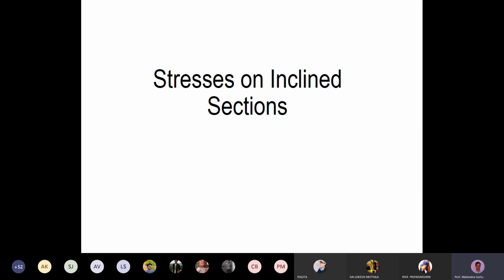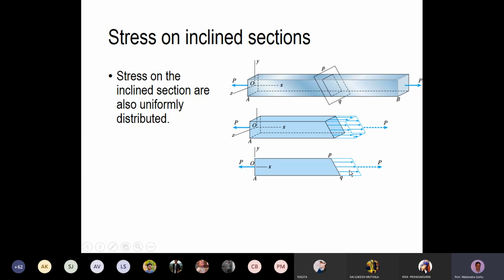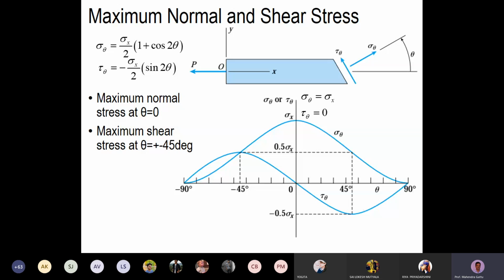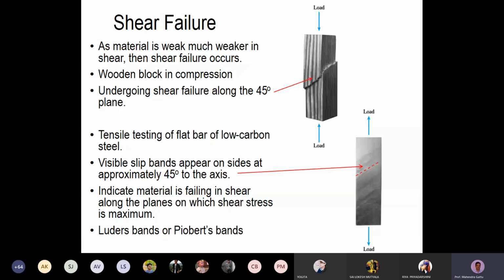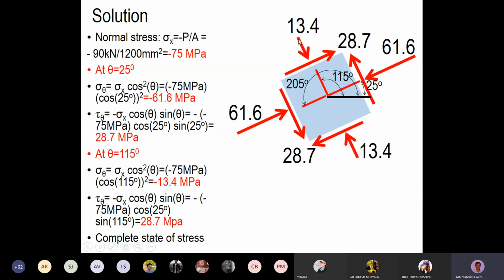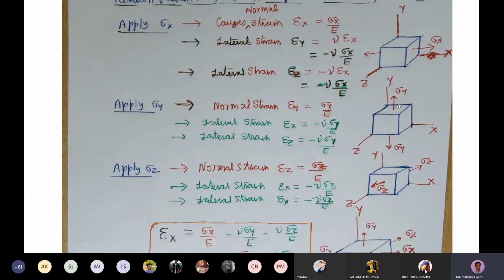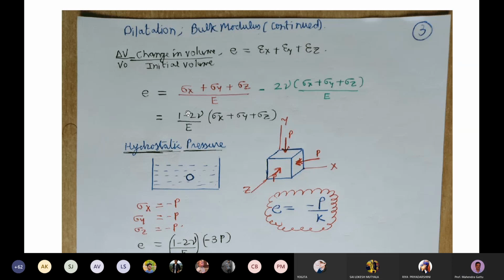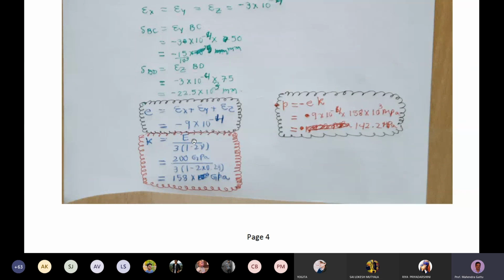CE 2003: Mechanics of Materials: Lecture 8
Stresses on inclined planes, multi-axial loading, generalized hookes law, dilatation ratio, bulk modulus